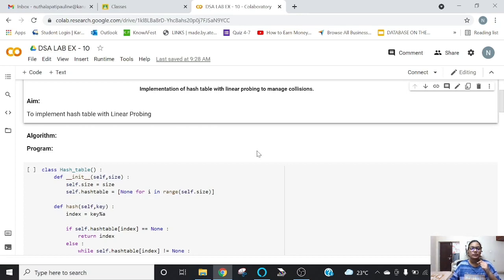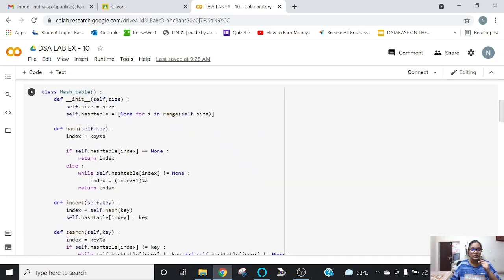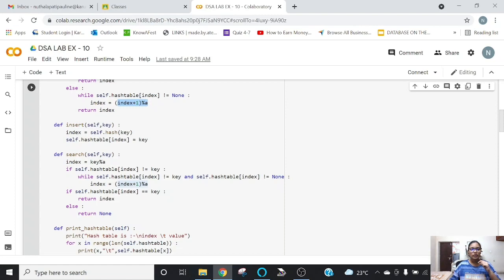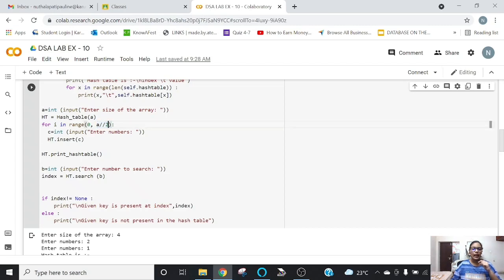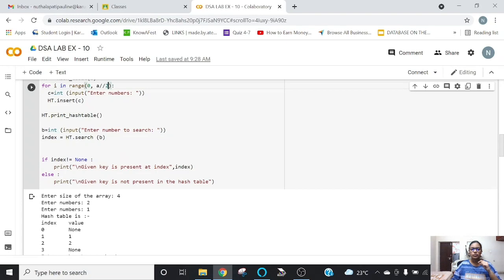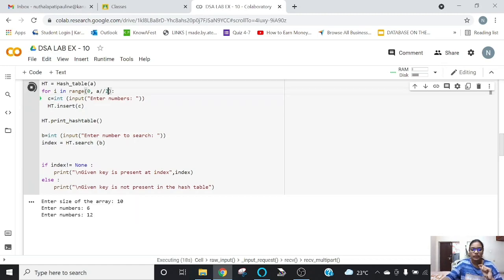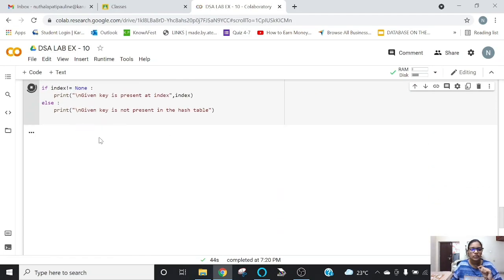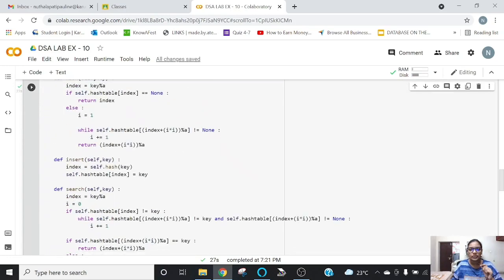DATA STRUCTURES AND ALGORITHMS - IMPLEMENTATION OF HASH TABLE